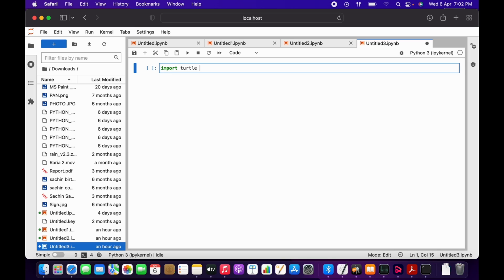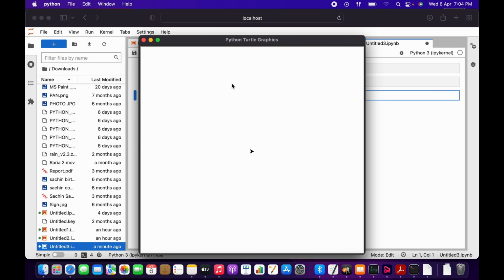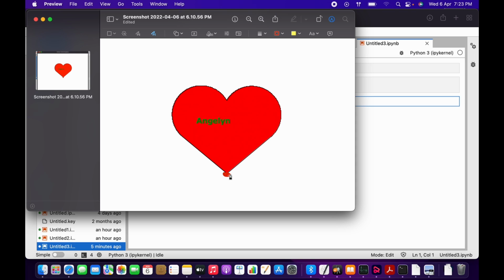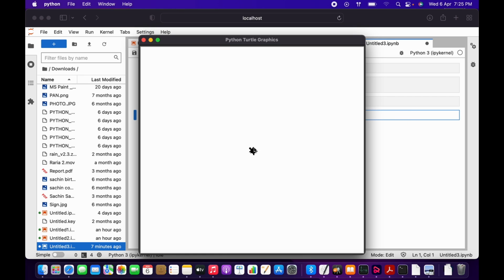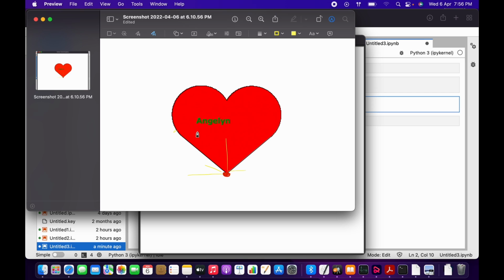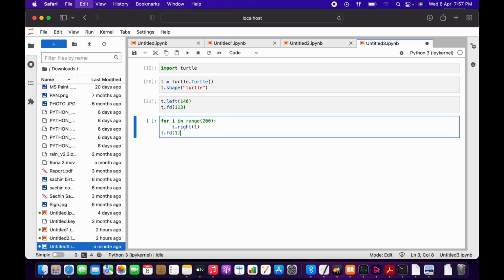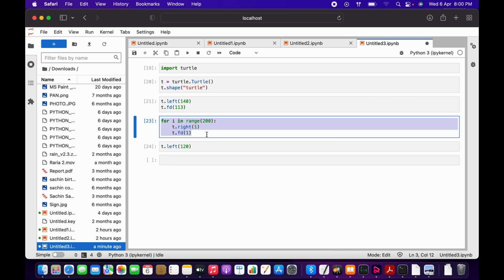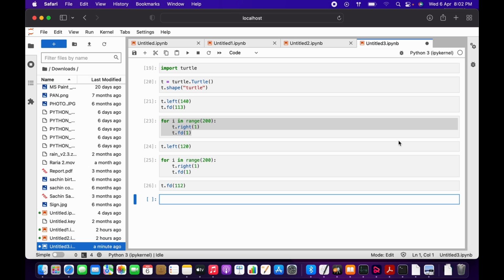Drawing Heart in Python | Introduction to Turtle graphics | Fun programming python